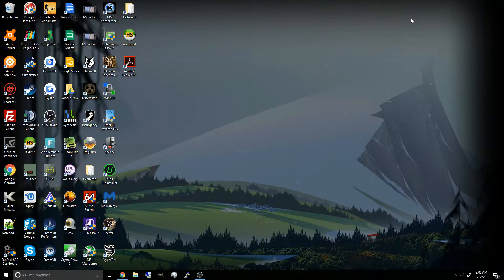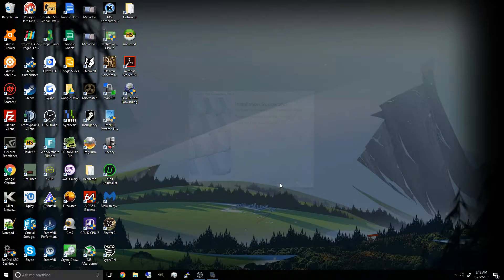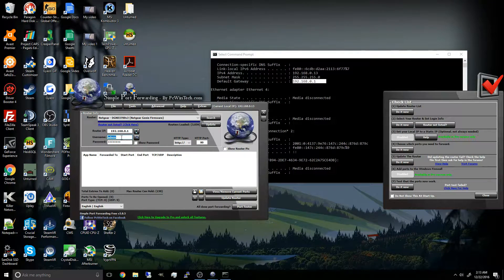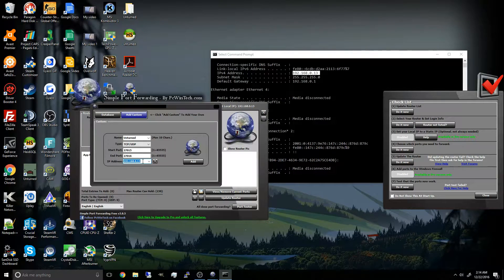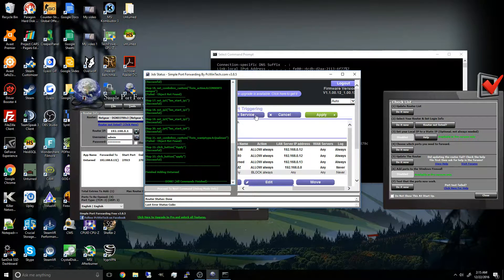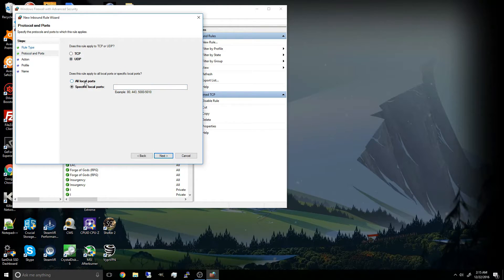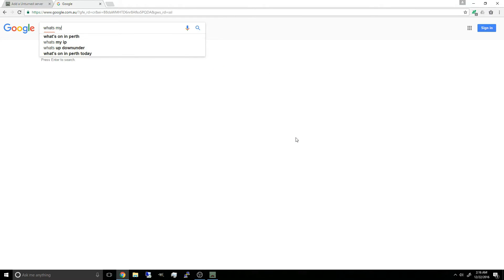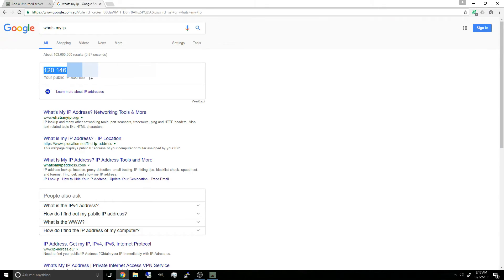[Tutorial] Port Forwarding an Unturned Server EASY!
Tutorial on how to portforward an unturned server (w/ rocket or not). Very easy and simple in under 5 minutes! You can use this to port forward other games on other ports.
0:00 Intro
0:15 Install Simple Port Forwarding
1:01 Configure Settings
1:42 Port forwarding
3:15 Unblock Ports in Windows Firewall
4:07 Testing.

Links:
Cryptic WarZone Unturned